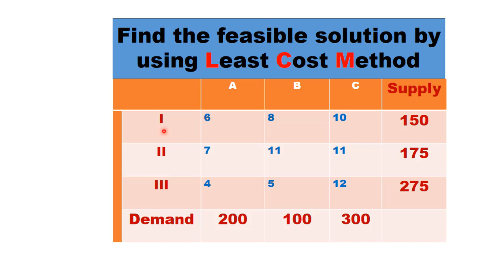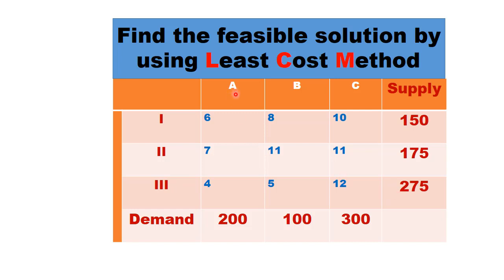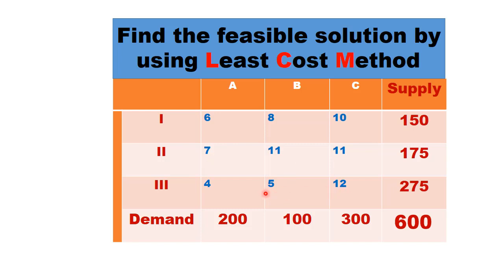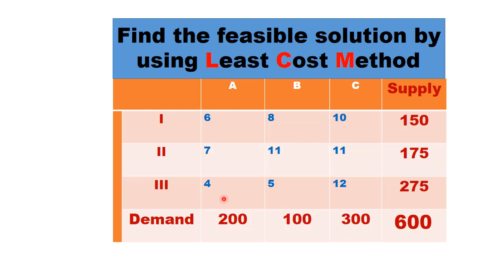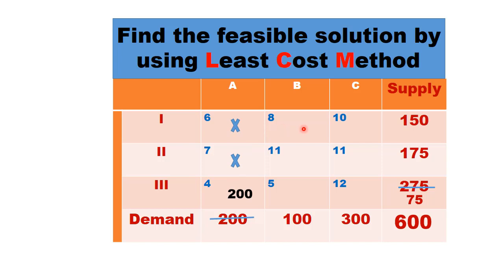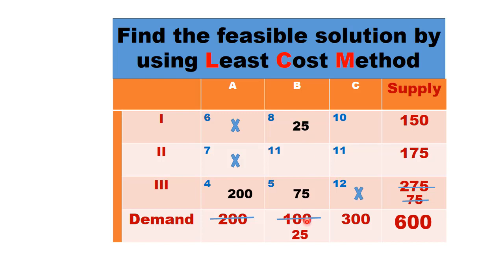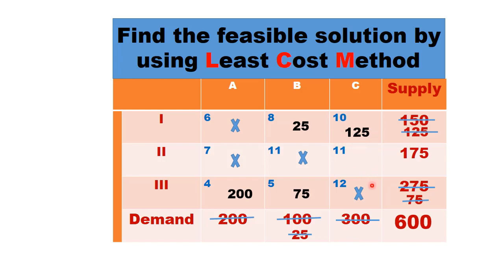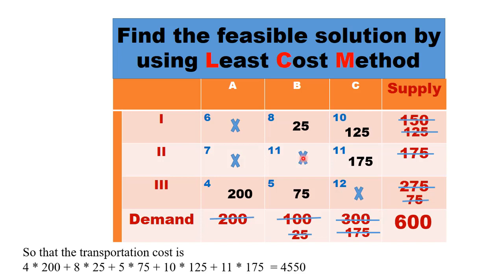LEAST COST METHOD - TRANSPORTATION PROBLEM